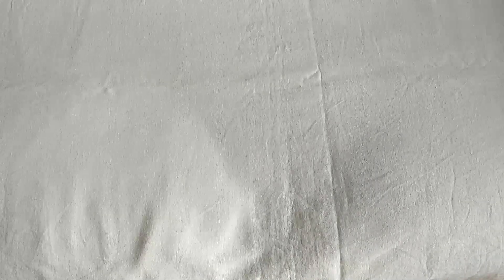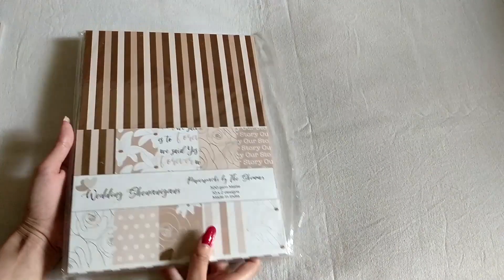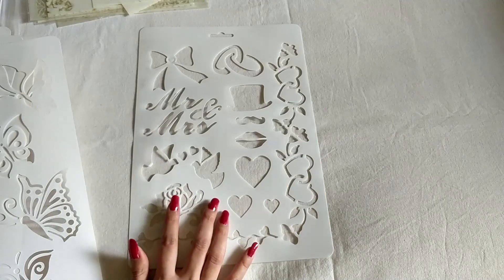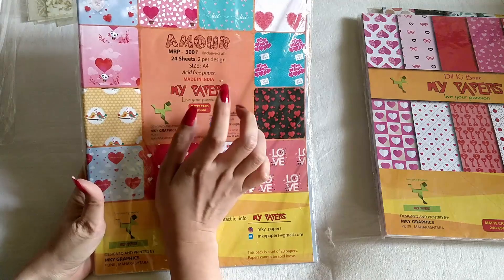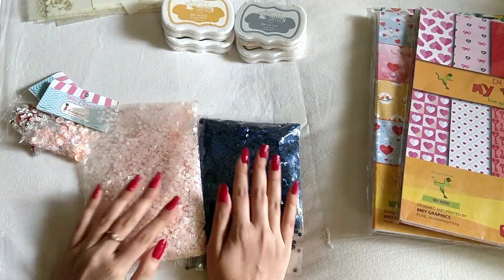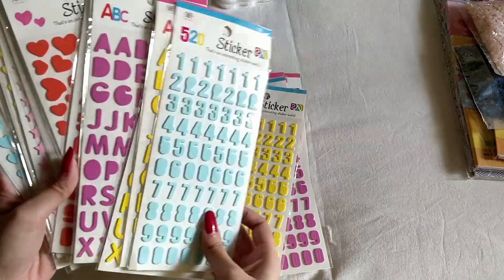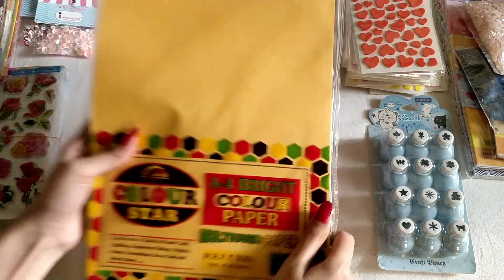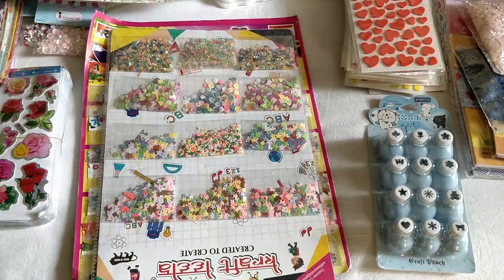CRAFT SUPPLIES HAUL || Craft supply unboxing || Beginners craft supplies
Hey everyone,
I am back with yet another craft supplies haul. I got a lot of craft supplies in different batches in the month of October. I realized I almost received most of the things around the same time and was about to organize them. But then I thought why not share the things that I bought with all you crafty people.

Akansha Sahgal